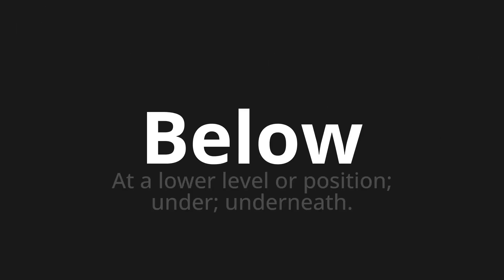How to pronounce Below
Master the Pronunciation of 'Below' - which means : At a lower level or position; under; underneath. 📝 with @PPrononciation 🎓🗣️ - [Your Guide to English]

Learn to pronounce 'Below' perfectly in English with our easy and engaging tutorial by @PPrononciation! 📖📽️ In this comprehensive video, we provide you with native speaker examples 🗣️👂 and phonetic breakdowns 🎵 to ensure you get the pronunciation just right.

How to say Below in English